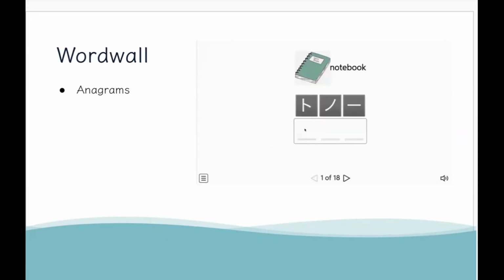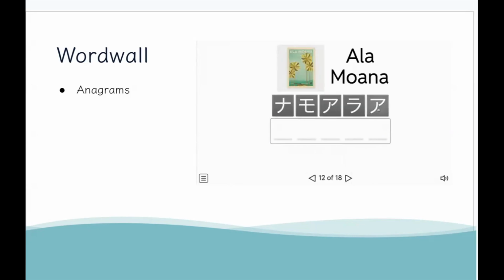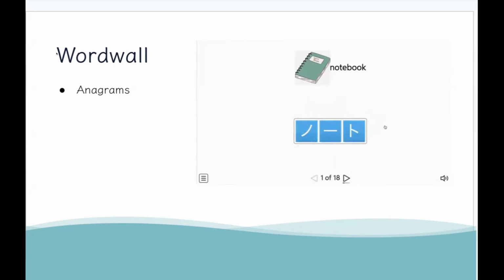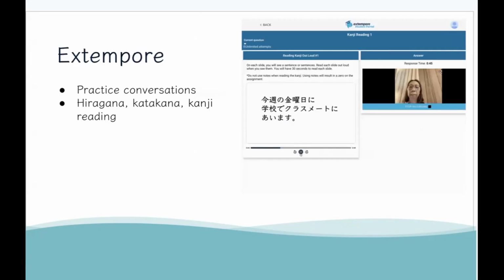Japanese Online Language Pedagogy (OLP): Panel 3 Question 2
“How do you teach students kana and kanji in an online environment?“

Facilitator: Sarah Boutin (North Carolina Virtual Public School)

Panelists: Lisa Kobuke, Dr. Stephen Luft, Dr. Saori Nozaki, & Dr. Kazuko Saito

Part of the 2025 NFLRC Japanese Online Language Pedagogy (OLP) Series